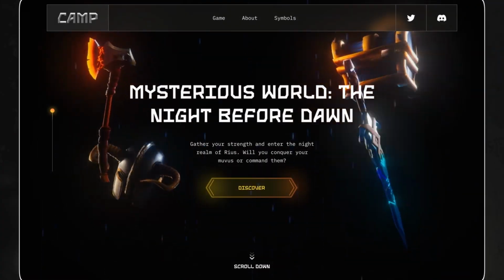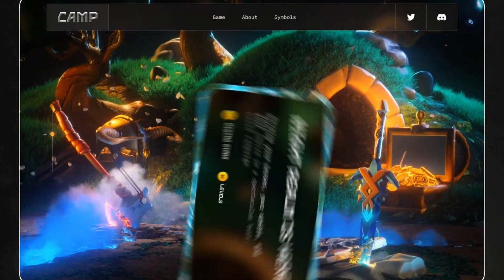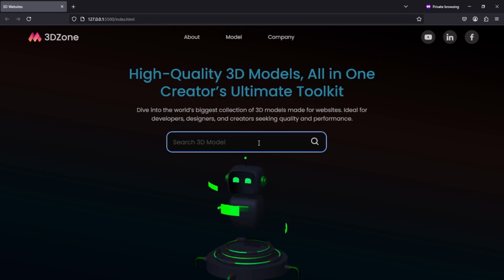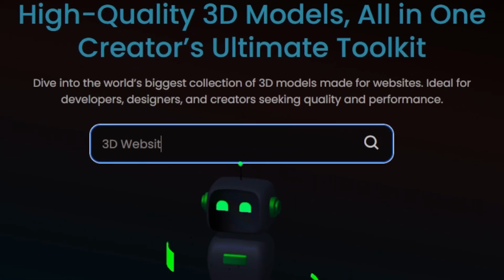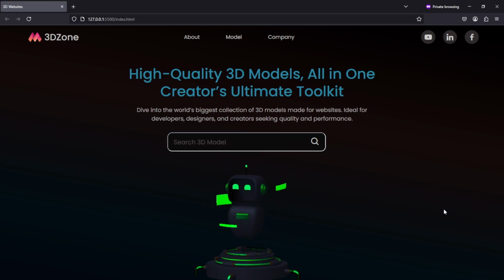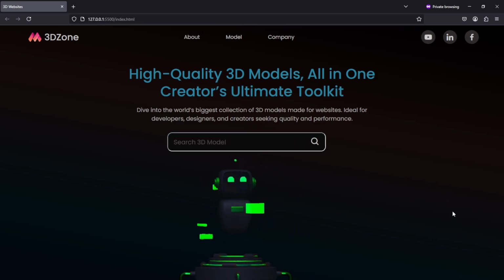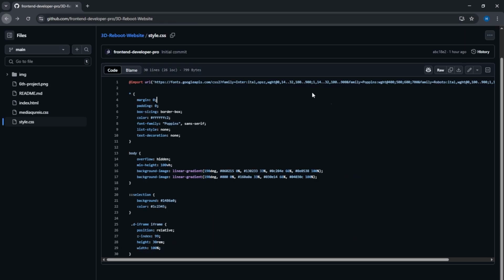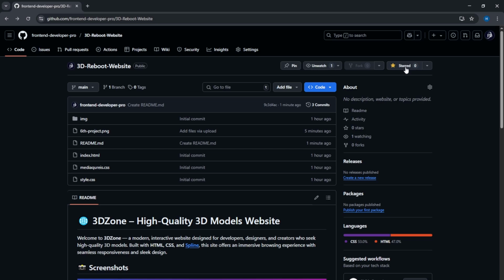Responsive 3D Website Design Using HTML CSS & Spline | Complete for Beginner’s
🎨 **Build a Fully Responsive 3D Website Using HTML, CSS & Spline** 🌐
In this full step-by-step tutorial, you'll learn how to create a modern, responsive 3D website by combining the power of HTML, CSS, and Spline (3D web design tool). Whether you're a beginner or looking to upgrade your web design skills, this project-based video will walk you through the process of embedding 3D elements into your site and styling it beautifully for all devices.

✔️ Basics of integrating Spline 3D into a website
✔️ Creating a responsive layout with HTML and CSS
✔️ Styling a modern UI for 3D content
✔️ Embedding Spline scenes smoothly
✔️ Tips for improving performance and responsiveness

🛠 **Tools Used:**
- HTML5
- CSS3
- Spline

📌 **Timestamps:**
0:00 - Intro
0:37 - Project Setup
3:06 - Designing Navbar
4:54 - Hero Section
8:05 - Spline Integration
8:34 - Making It Responsive

Would you also like me to write a pinned comment or suggest tags for this video?